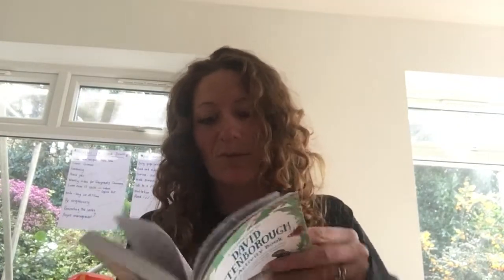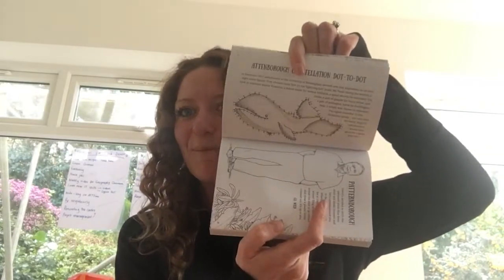Week 2: Parent info and competition launch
Hi Everyone,

I hope you have all had a good week and enjoyed the first week of homeschool. This video has details of what we will be doing in our week 2 session and what the children will need to take part in it. It also has details of a little competition I am going to run which involves your wonderful children designing a logo for the ‘Geography Classroom’. The deadline for entries will be next Sunday 5th April.

Love Krista